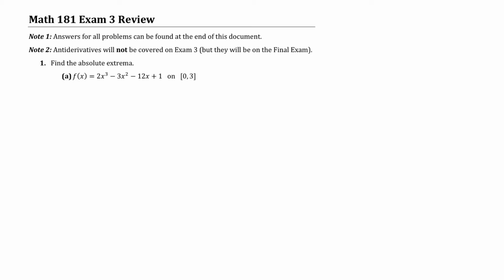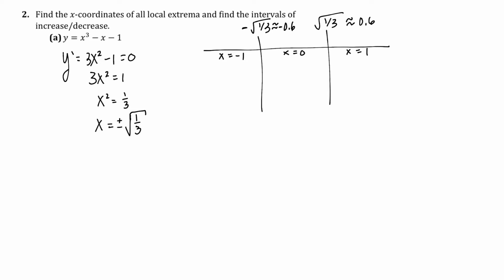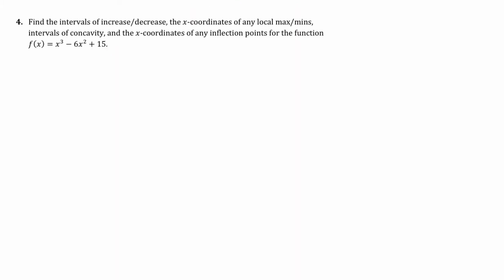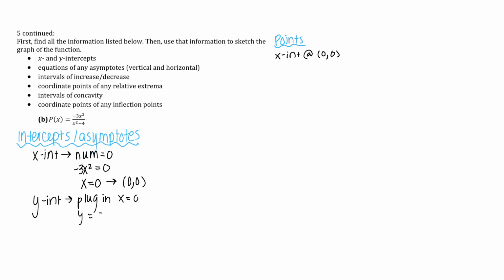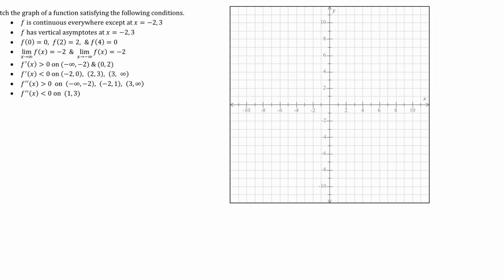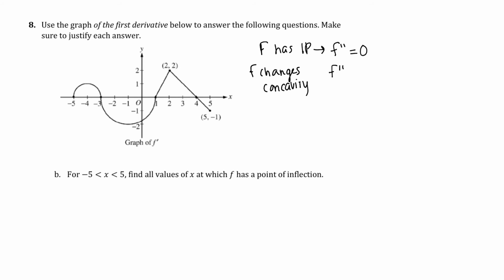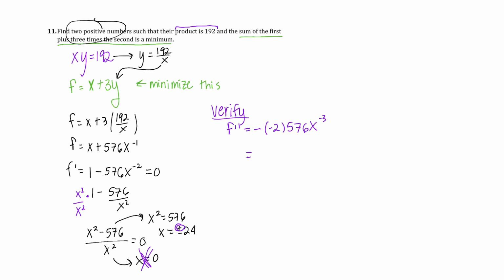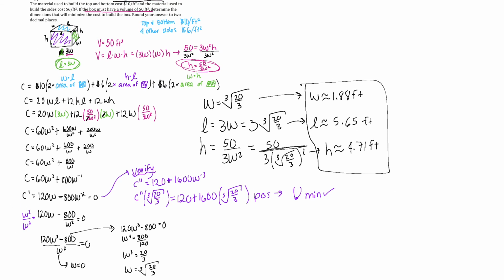(11-6-2020) Exam 3 Review